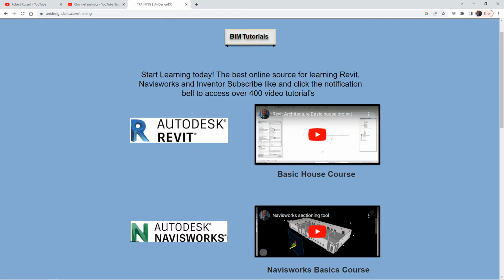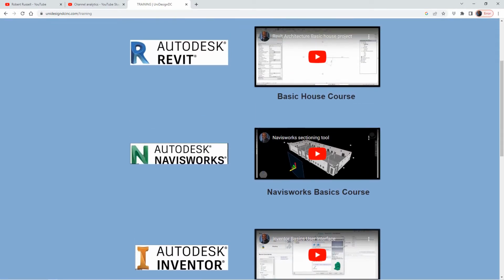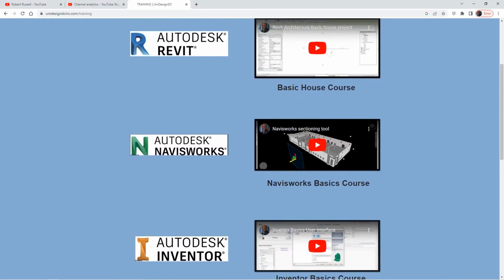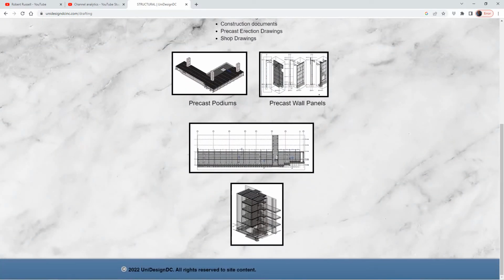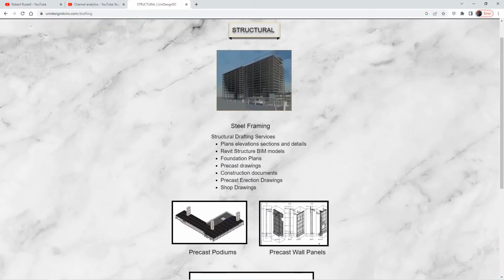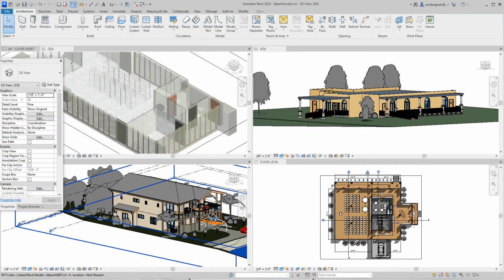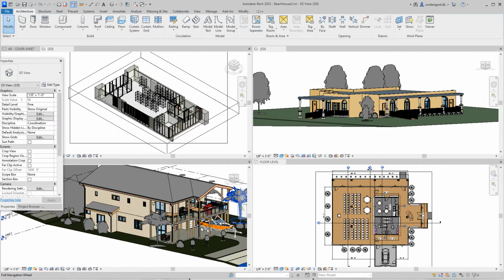Welcome to my Channel